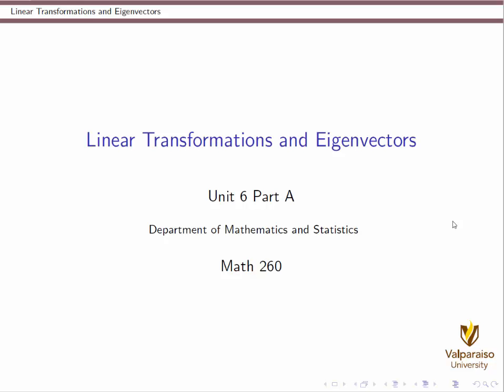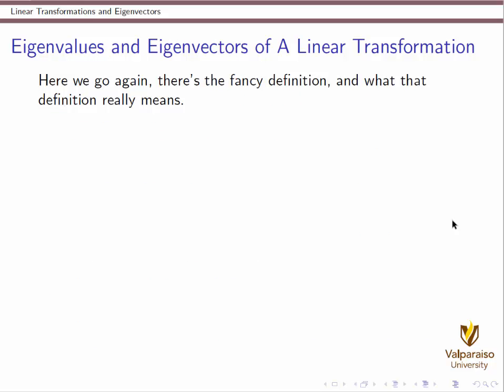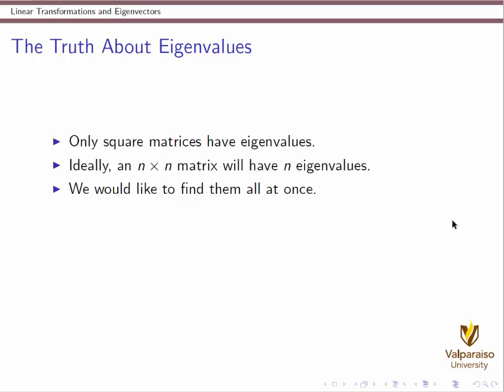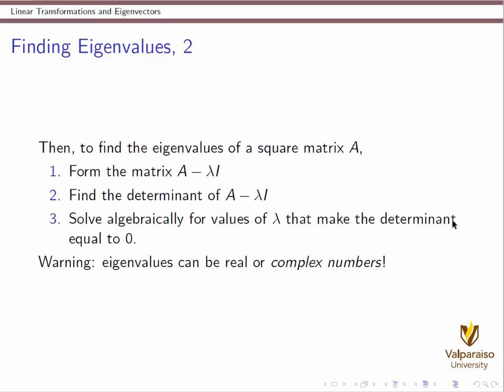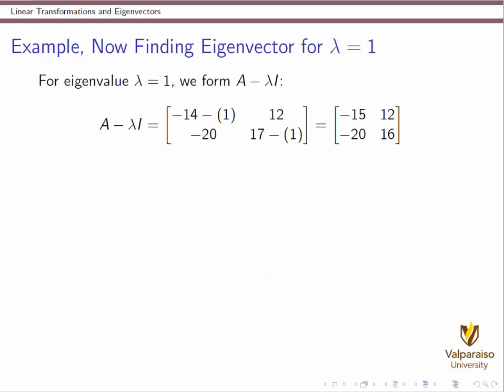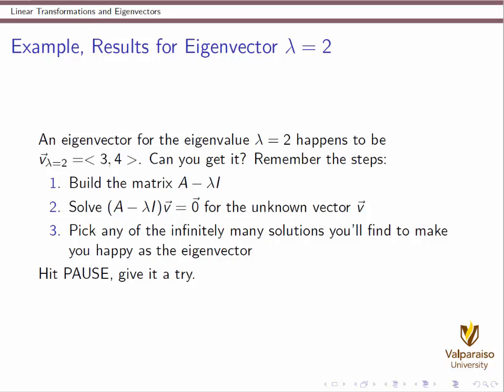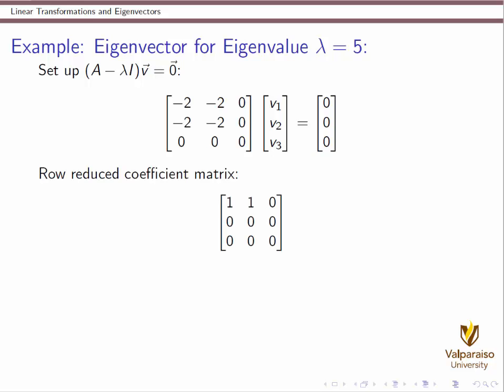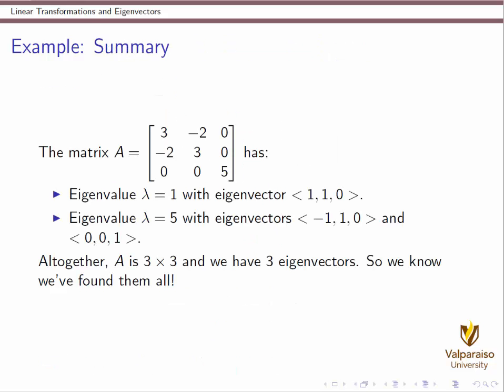MPMC - The Archives 07 - Linear Transformations and Eigenthings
From the "baby linear algebra" archives - a video that takes some liberties and goes right to association of linear transformations as matrices and vice versa, so that eigenvalues and eigenvectors become available.